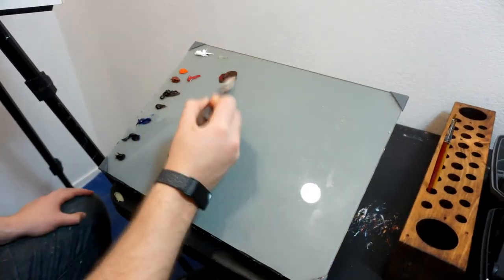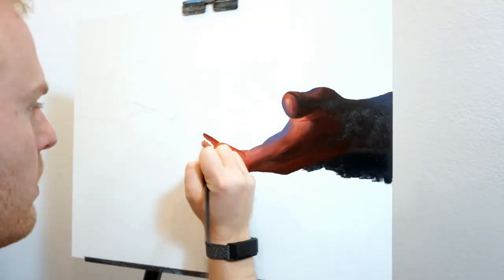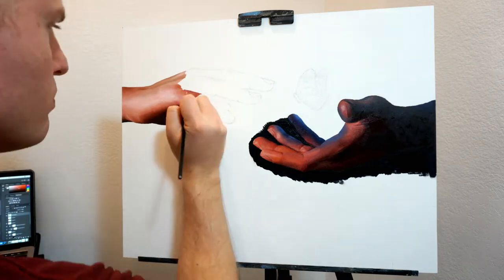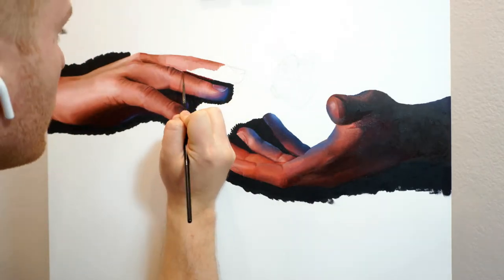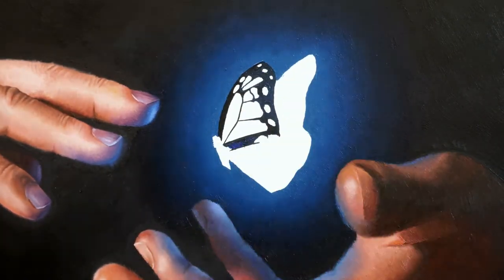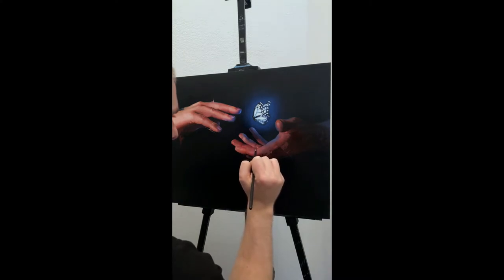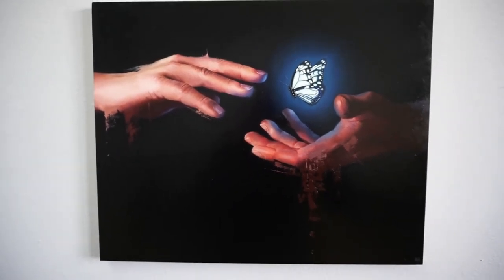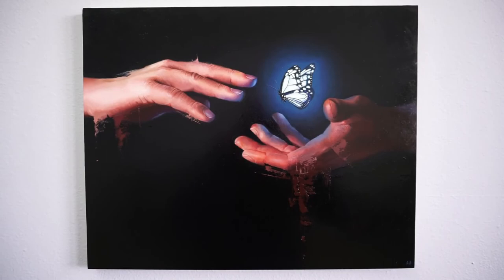Surreal Oil Painting | Technique and Meaning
I hope you enjoy watching my painting process for "Our Gentle Hands" This painting has been sold but I will have prints available soon!
My website is Austinhowlett.com if you would like to view more of my work!